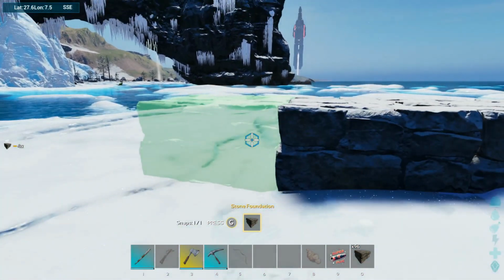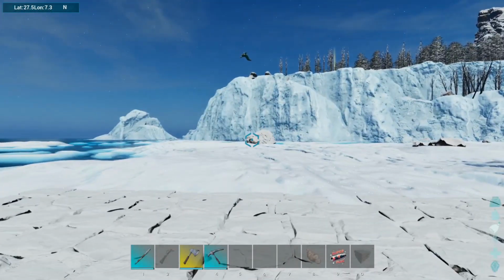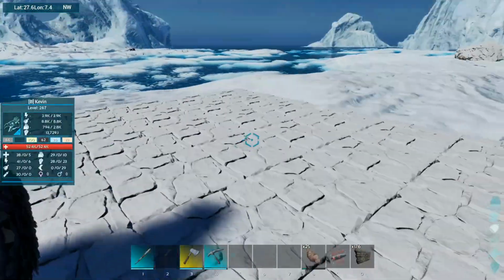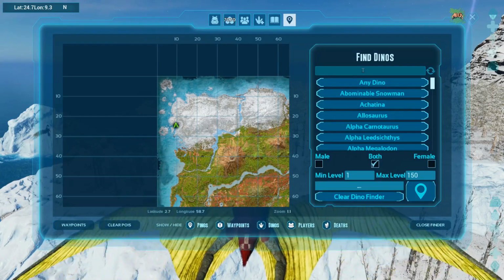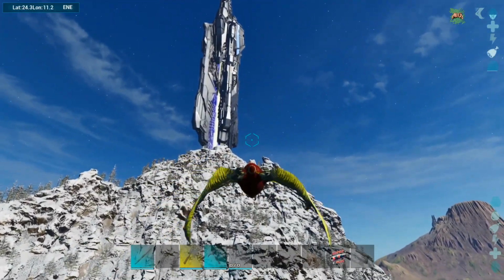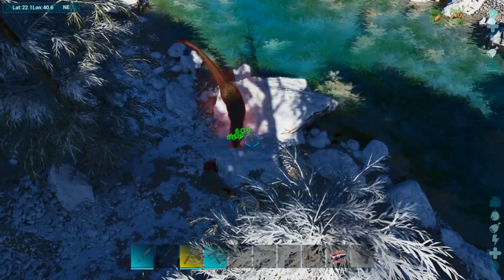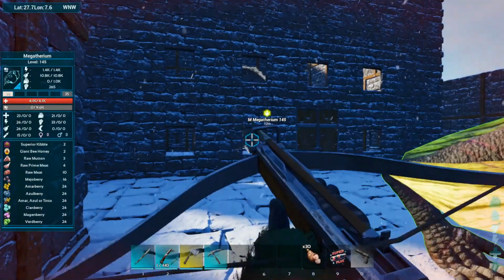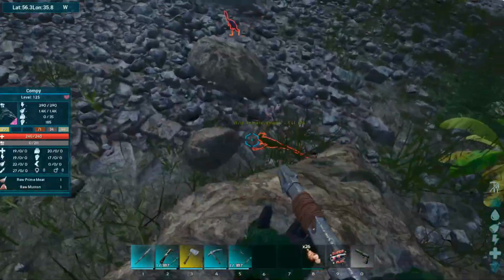Ascended Ark - They Can Jump Up Now?!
Let's build a mega taming pit so that we can start grabbing bigger stuff with our Quetz.  And why not start our first boss army?